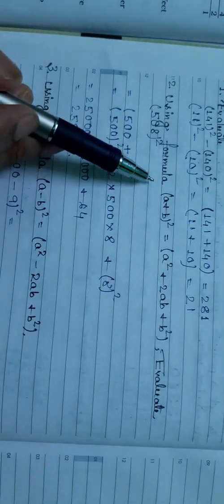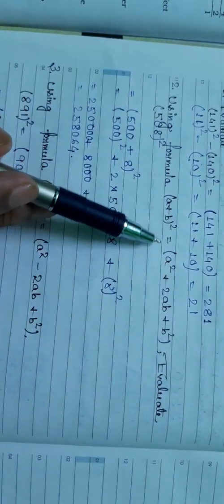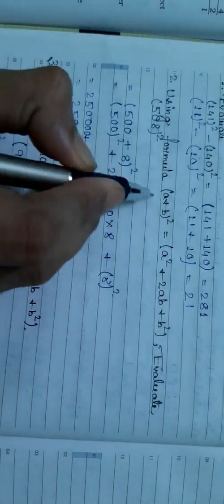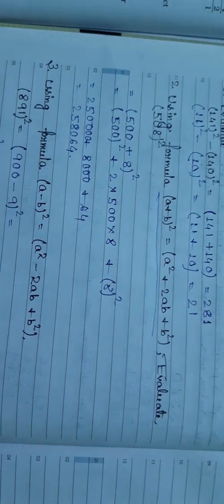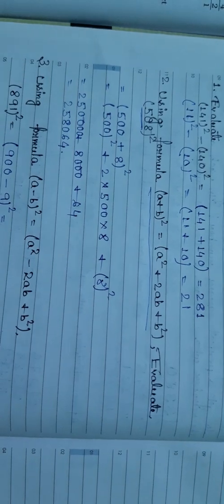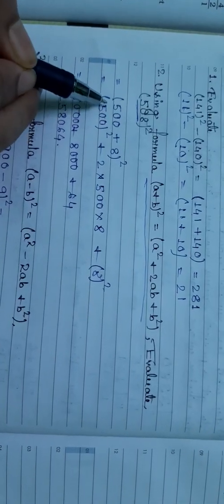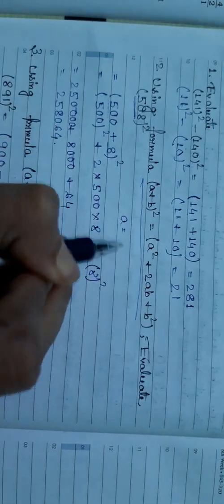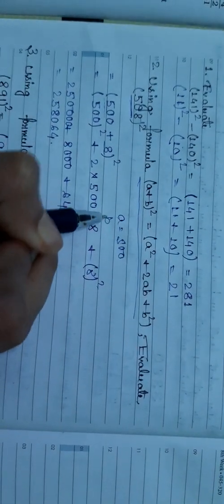CLASS 8 CHAPTER 3 PART 2